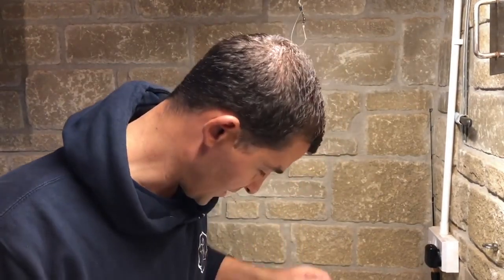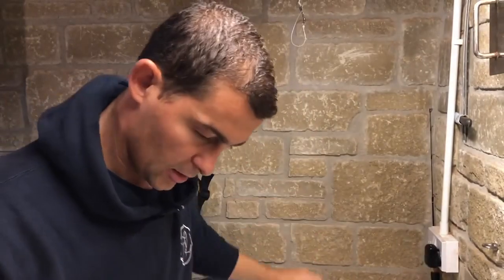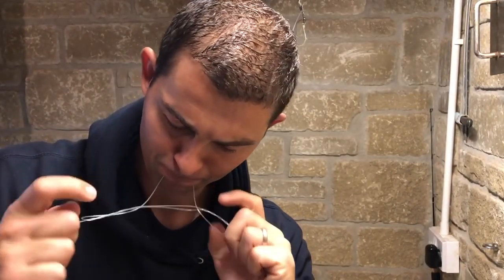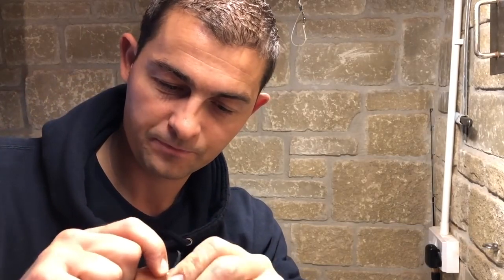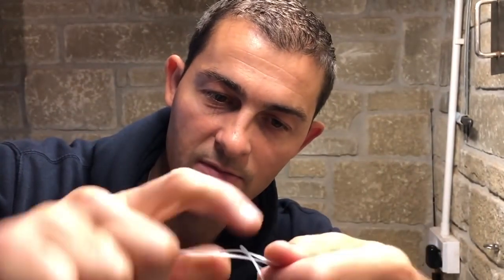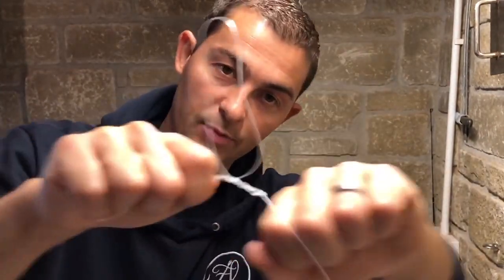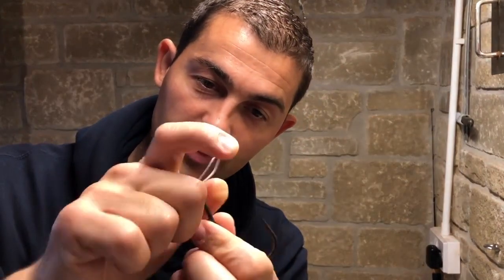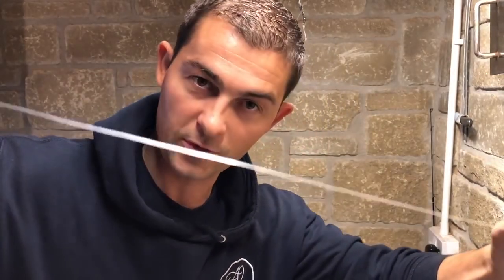How To Tie Fishing Knots - Blood Loop and Twisted Boom Blood Loop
This video shows you how I tie my blood loops and twisted boom blood loops. These are very simple knots that I use all the time for making 1 hook/2 hook even 3 hook flapper rigs, my wrecking rigs and my homemade mackerel feathers. Great for scratching rigs and wrasse fishing.